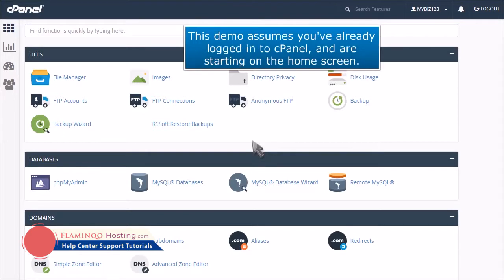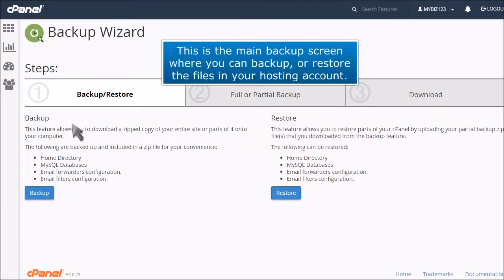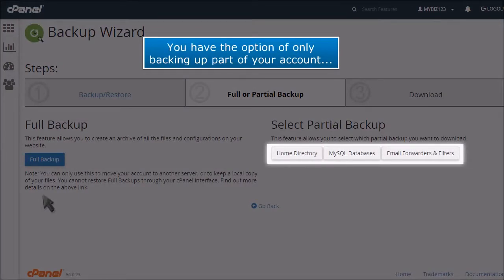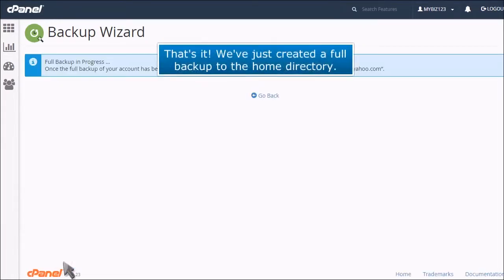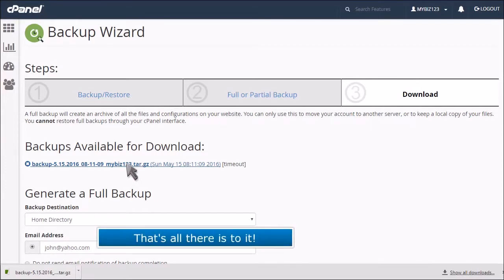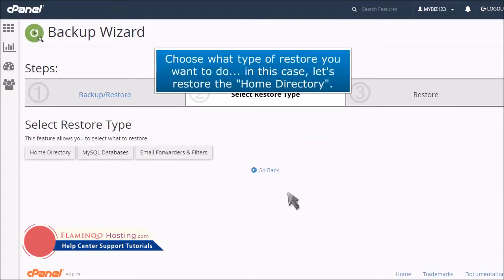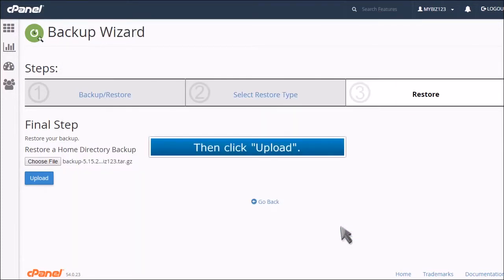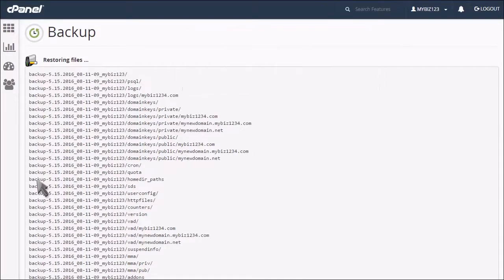How to back up your website in cPanel